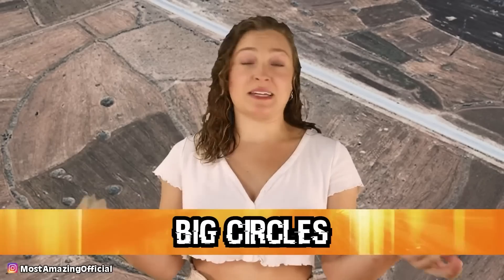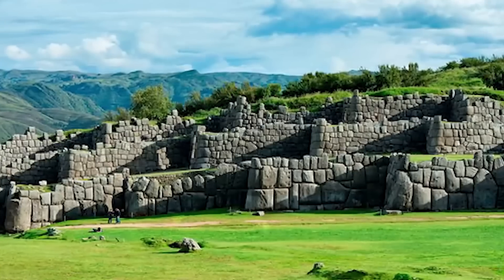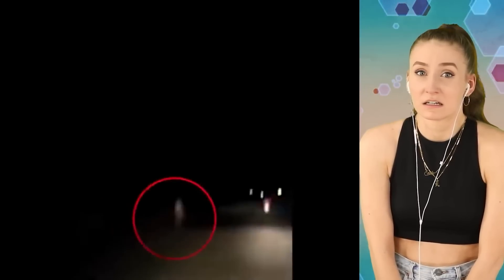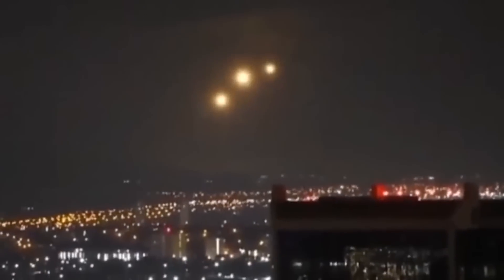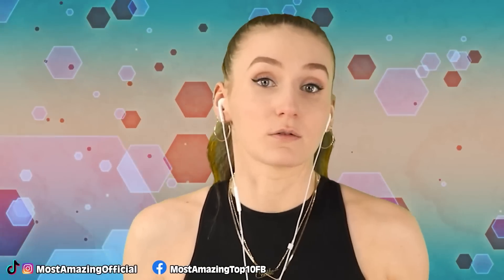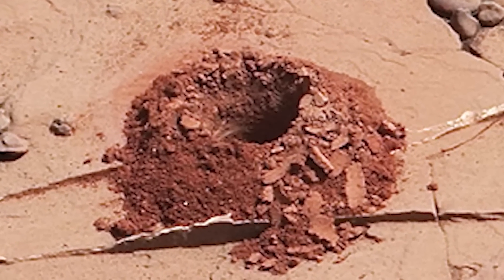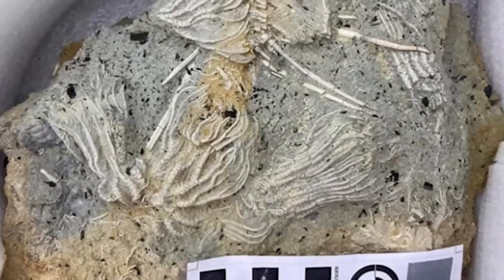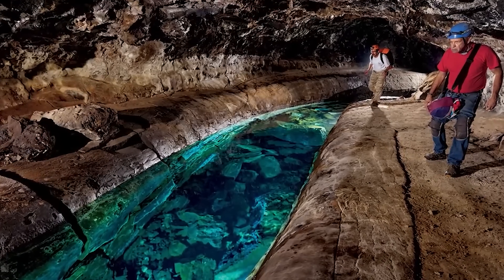Concerning UFO Evidence The Pentagon Is Hiding From Us - Part 2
Welcome to Part 2 of our in-depth investigation into the UFO evidence that the Pentagon is keeping under wraps. In this gripping episode, we delve deeper into declassified documents, whistle-blower testimonies, and jaw-dropping footage that challenge everything we know about unidentified aerial phenomena. Join us as we uncover the hidden truths and expose the government's efforts to conceal the reality of extraterrestrial encounters. Are we being kept in the dark about otherworldly visitors? Watch now to explore the unsettling evidence and decide for yourself! 👽🛸🚀